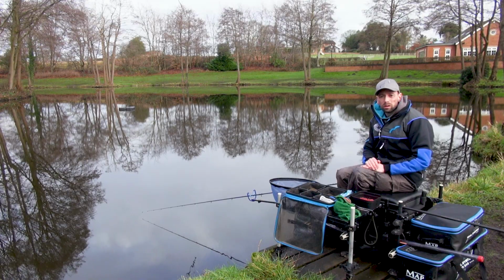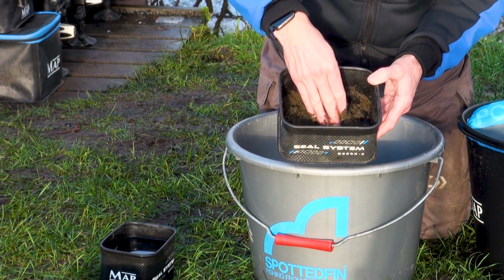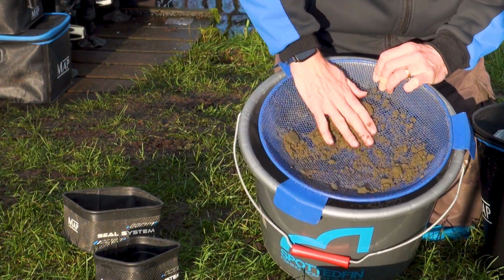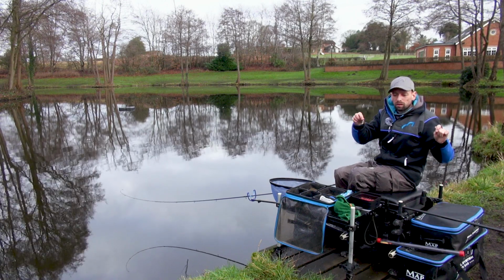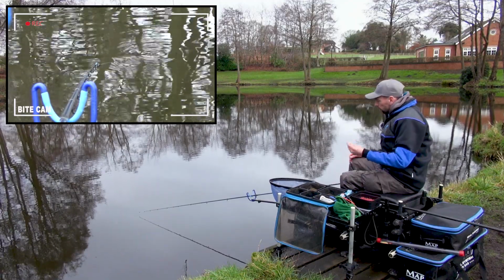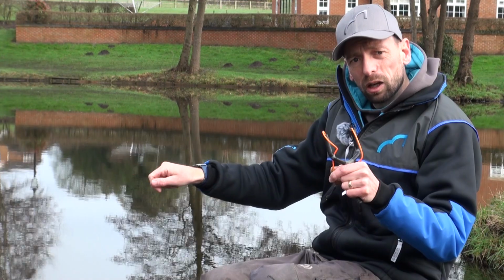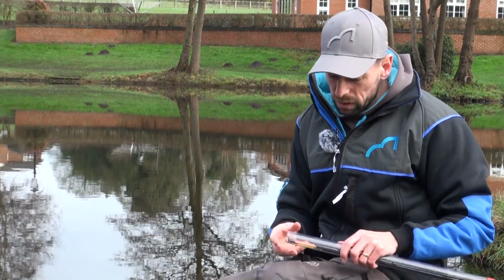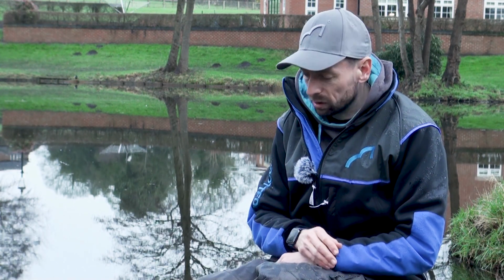Running Paternoster Feature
Adam Shilton take us through how to use the running paternoster rig. spottedfin.com